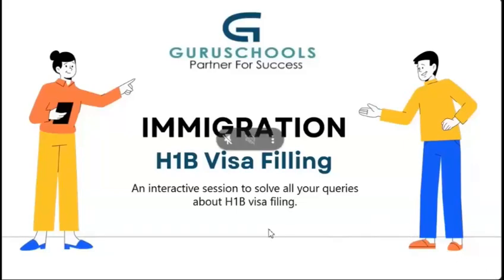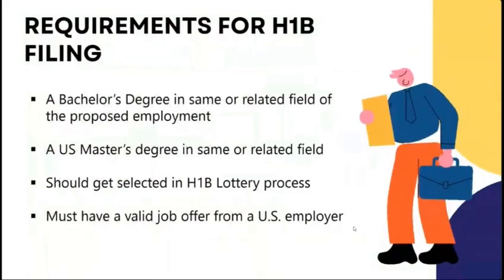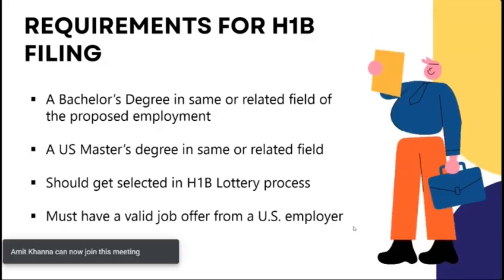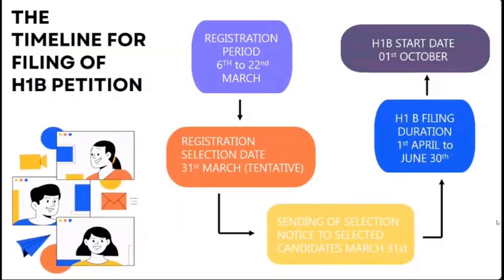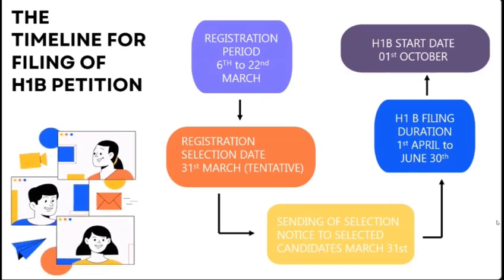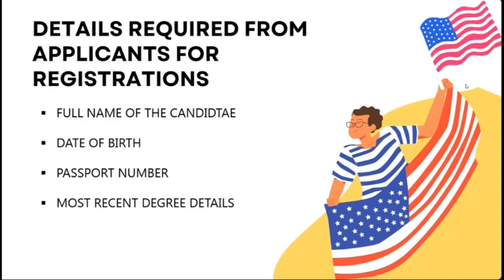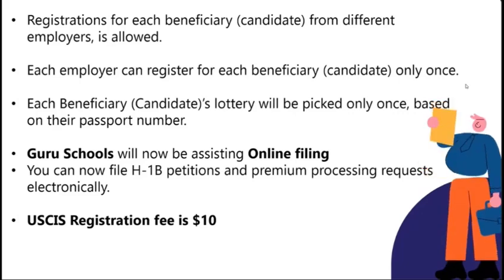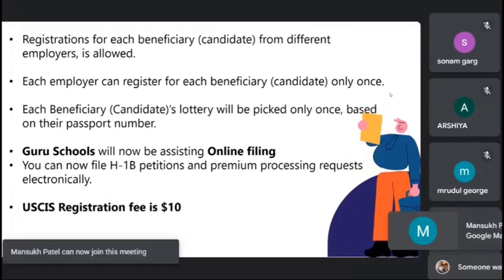Immigration H1B Visa Filling | Guruschools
Immigration H1B Visa Filling
Our Offerings:
* Attorney & Paralegal Consultation
* Attorney & Paralegal Virtual ConCalls
* Meant for Candidates residing in the USA &  Canada
* Dedicated HR Coordinator for filing
* H1B Filing
* H1B Transfer
* EAD to H1B Petition Filing
* OPT EAD/Stem EAD to H1B Filing
* CPT EAD to H1B Filing
* Visa Cap Exempt Filing
* Ongoing IT Training Help/Guidance
* Ongoing Placement/Consulting Help Guidance
* Resume Ready.
* Vendor Interview
* Client Interview
* Ongoing Project Support for up to 1 year

The 6 Pillars GuruSchools Offerings are:
1. Training.
2. H1B Filing.3.  Resume Ready.
4. Vendor Interview.
5. Client Interview.
6. Ongoing Project Support for up to 1 year.